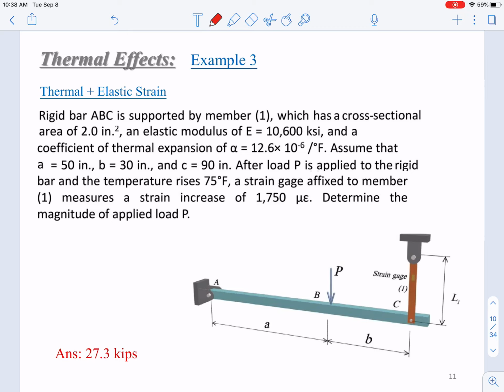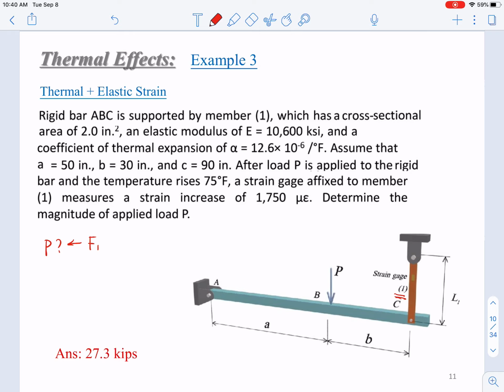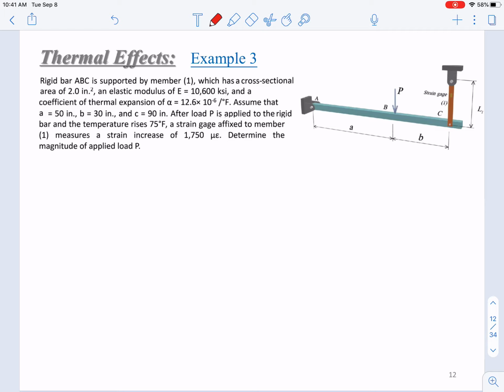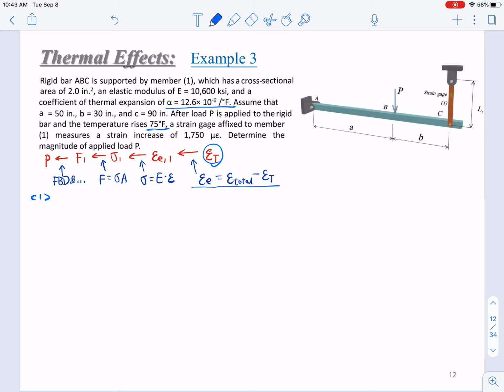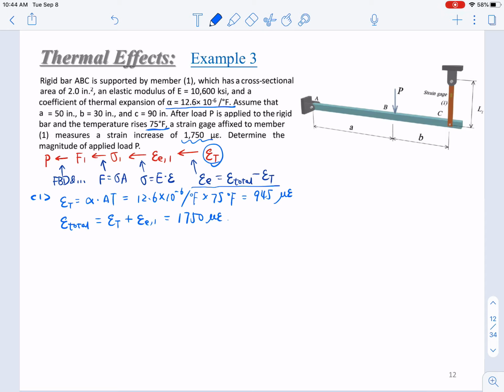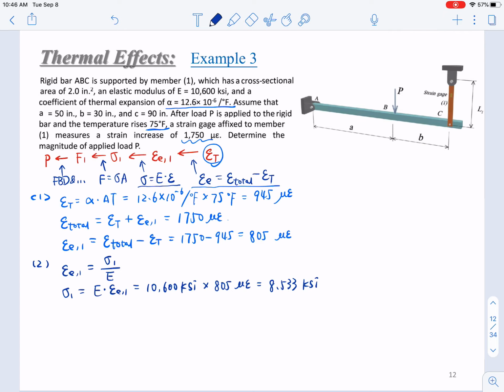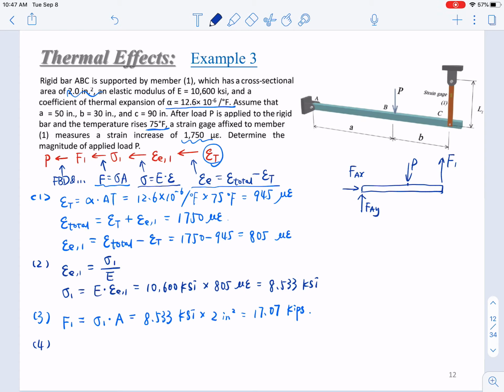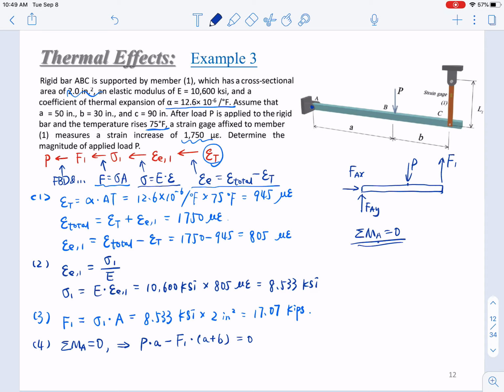Chapter 2 Mechanical Properties and Design Concept - Lecture 5 - Thermal Effects - Example 3